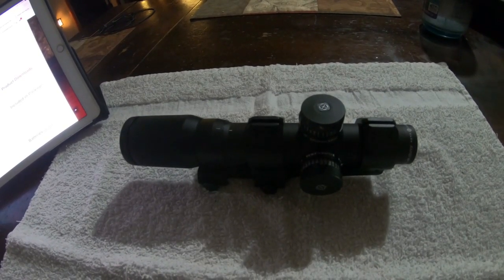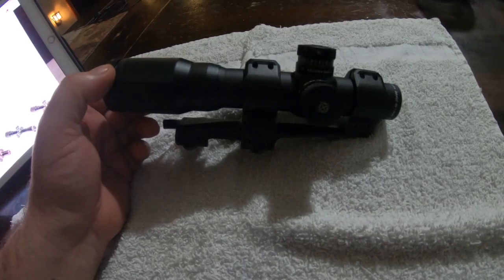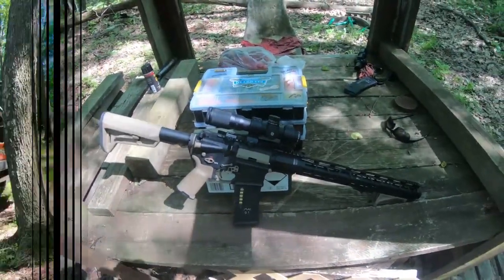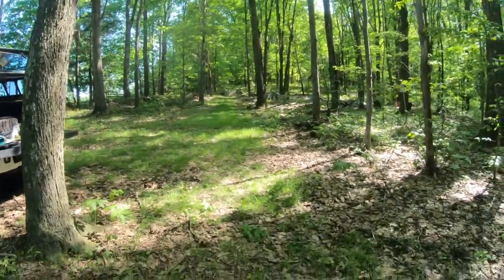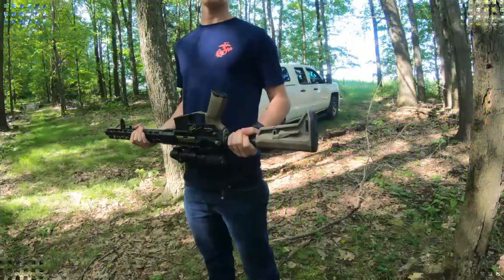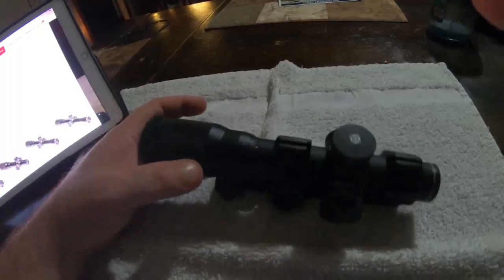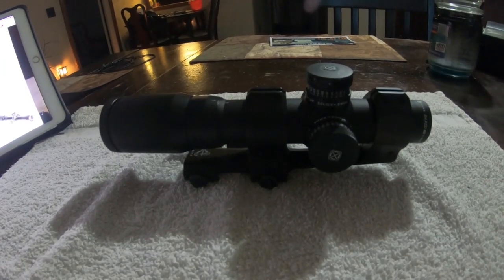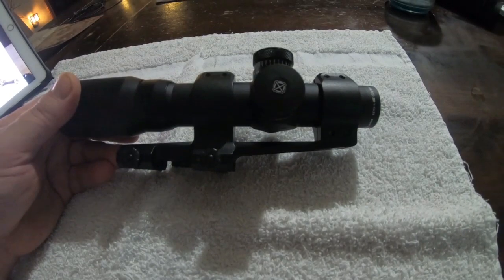Sightmark Rapid 1-4x20 SHR-223 Drop Test, Evaluate and Field Review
This is a test and evaluate of the Sightmark Rapid 1-4X20 SHR-223 AR15 Scope. Including Drop Test.

All the deals EXCLUSIVE to Double Tap Shooting and Daily2a.com!!!